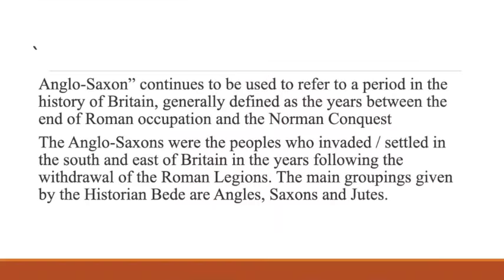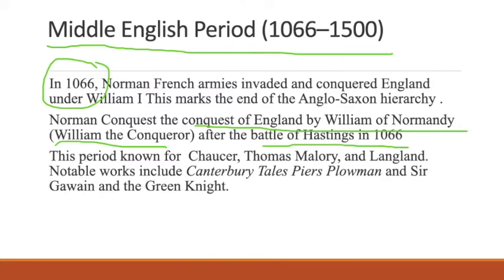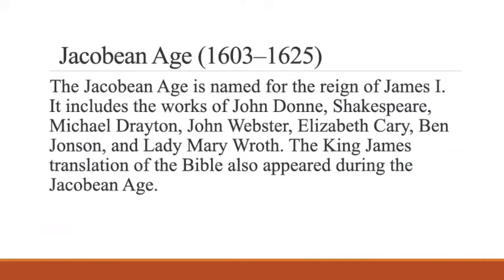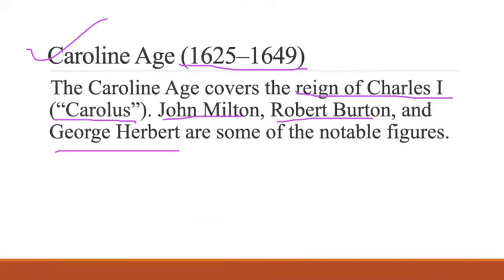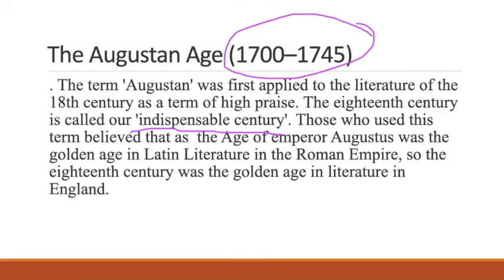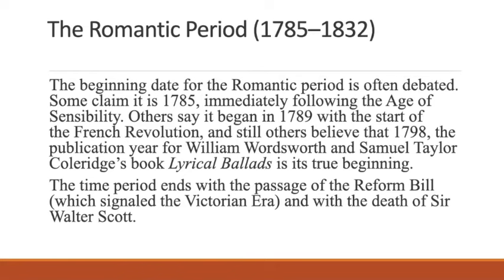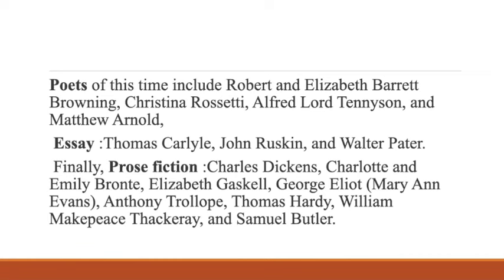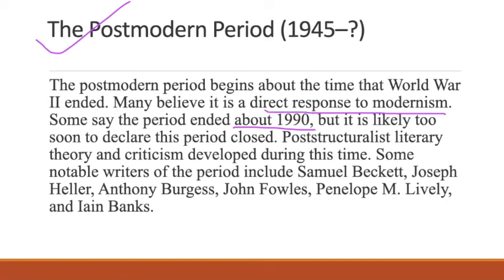Periods of English Literature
The above video lecture consists of a brief introduction to the classification of the periods of English Literature. All the specific periods with their time span and with their certain traits are briefly explained. Some notable authors of the respective era are also mentioned. It Will be further elaborated on in the next part of the lecture.

The links of the
 videos based on literary theory are as follows: